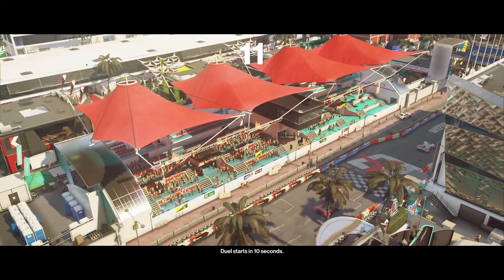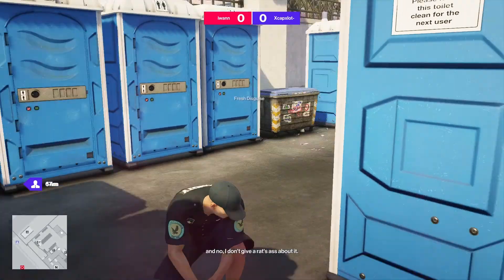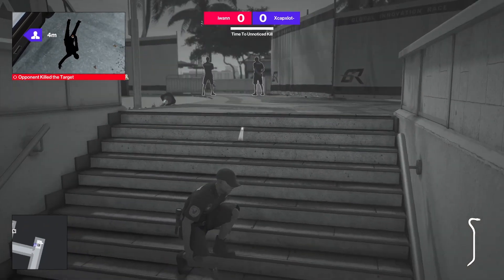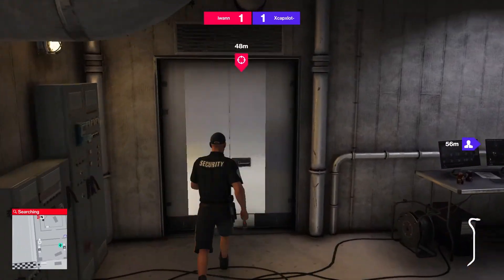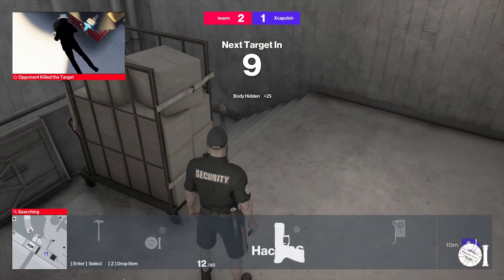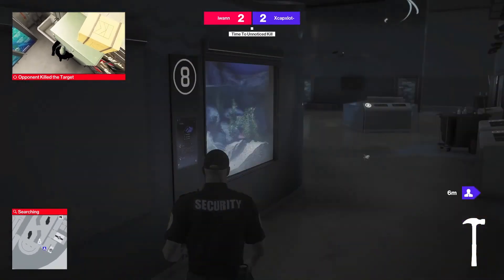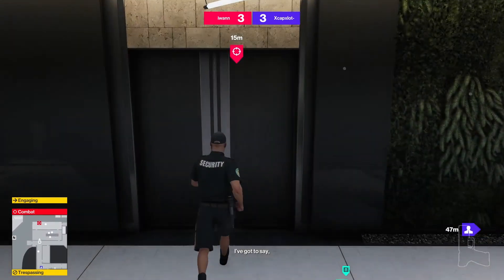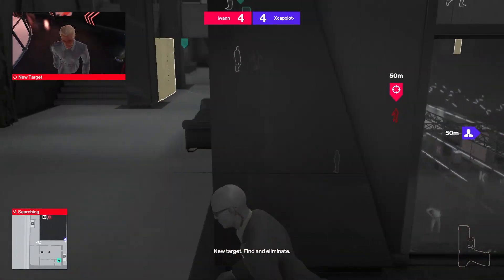CLOSE! 📍 HITMAN 3 » GHOST MODE « MIAMI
To the final target ▌

To play ghost mode you need:
» Hitman 2 or 3 on PC (Steam only)
» DirectX 12, LocalGhost Patcher and Simple Mod Framework